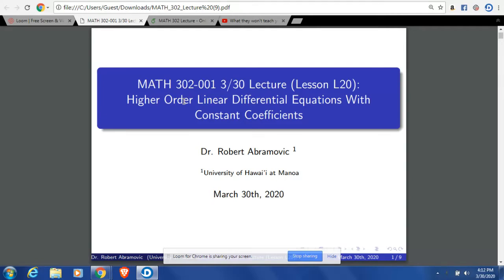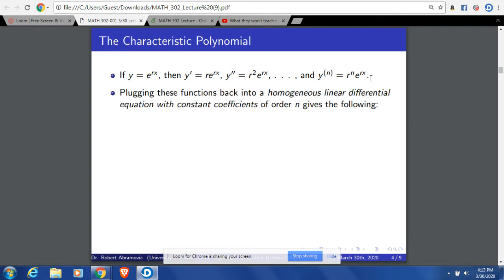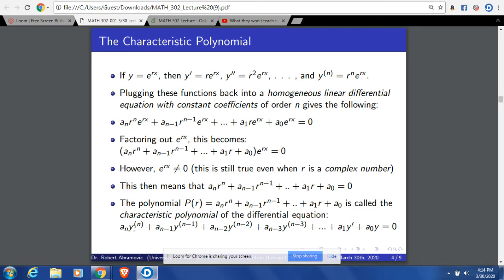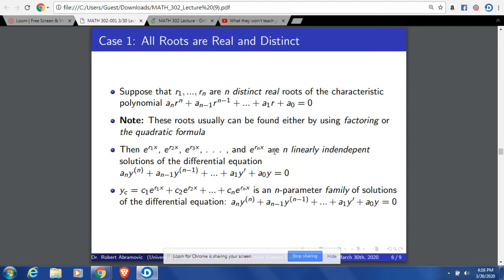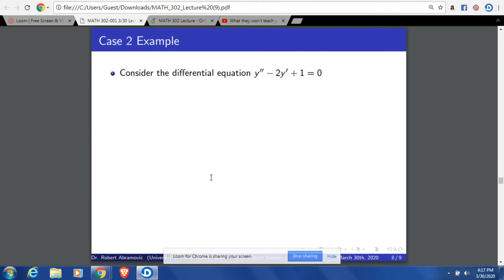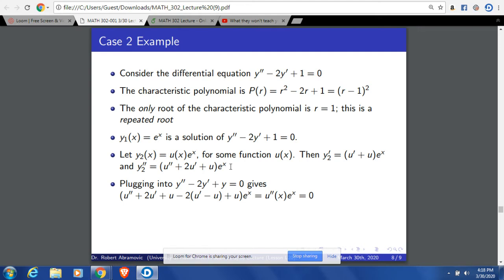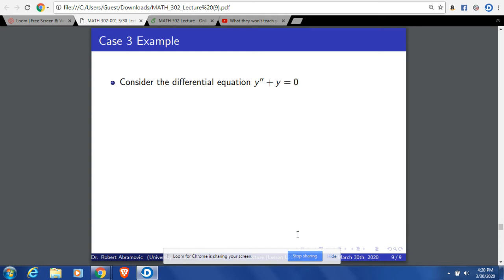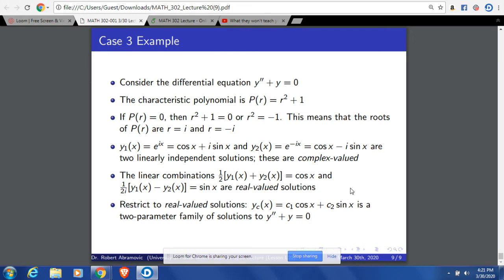MATH 302 3/30 Lecture: Solving Linear Differential Equations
We discuss how to solve linear differential equations of higher order using the characteristic polynomial and characteristic equation.